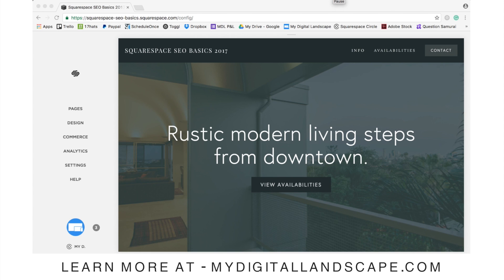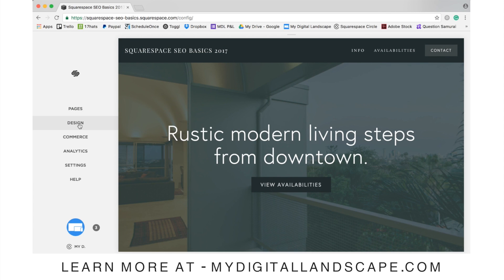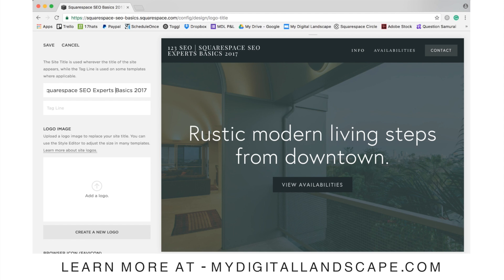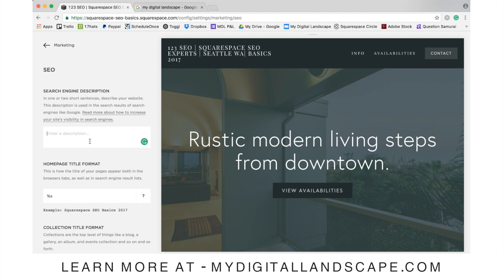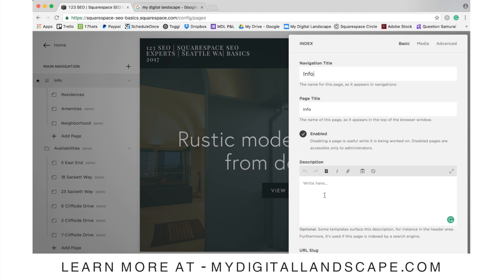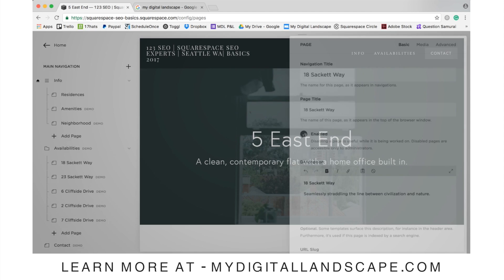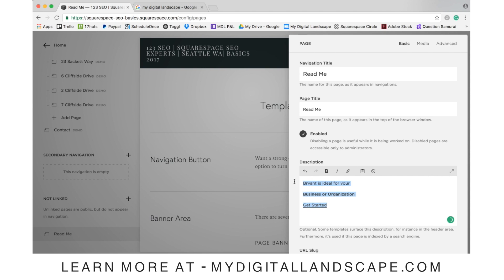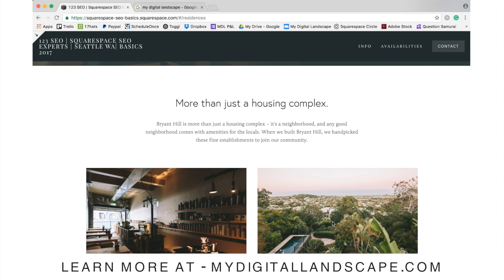Squarespace SEO 2017 | Tutorial Video by MyDigitalLandscape.com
How To Improve Squarespace SEO.

Search & search engine optimization has evolved over the years & is a such an important aspect of your website that it can be very intimidating especially for folks that are just starting out. Hosted platforms like Squarespace can make this optimization process easier by limiting some of the most complex aspects of SEO that being said it can still be intimidating to get your arms around. This video tutorial is specifically designed to help Squarespace users with basic SEO principles.

The basic Squarespace SEO techniques that we will cover in this video include:

1. Updating the site title
2. Overall site description
3. Page descriptions & page descriptions when using an index based template
4. Title tags & page content
5. Image names & image optimization